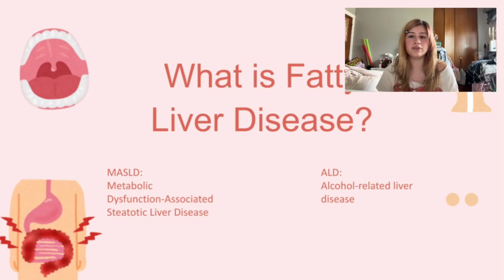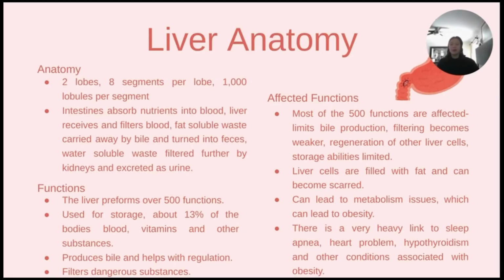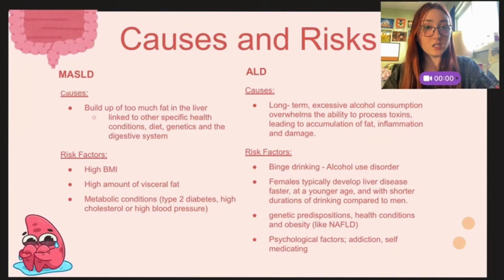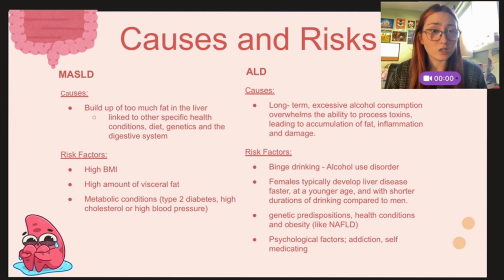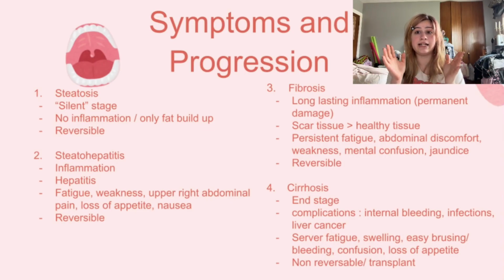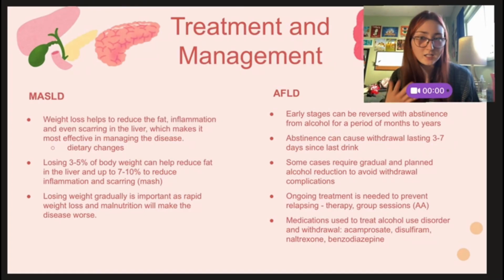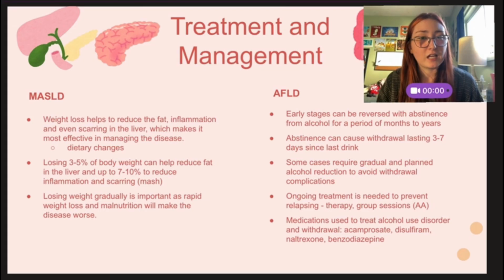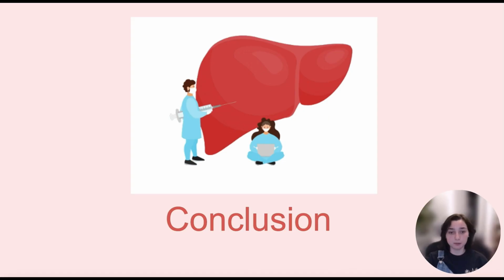Fatty Liver Disease Research Presentation